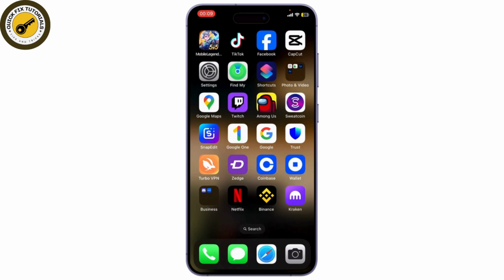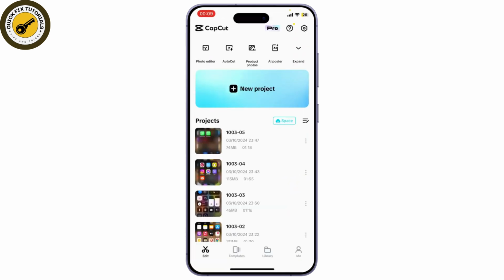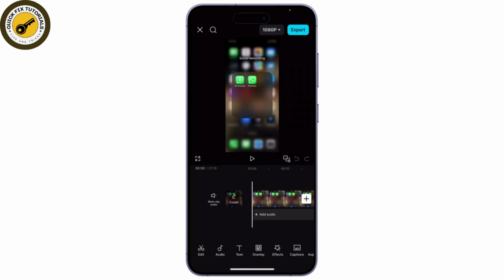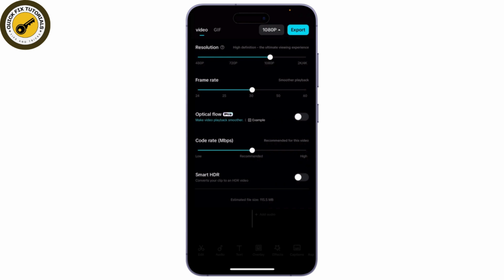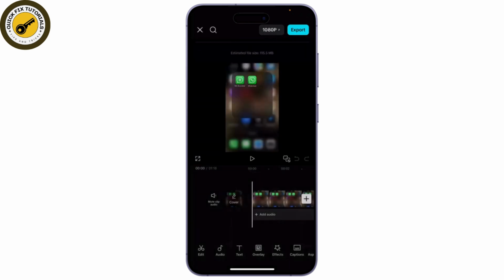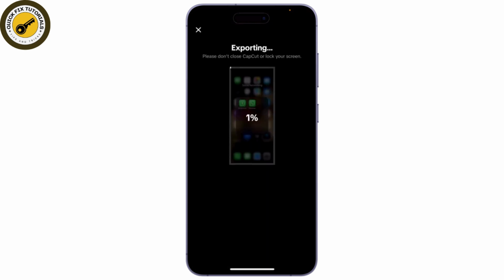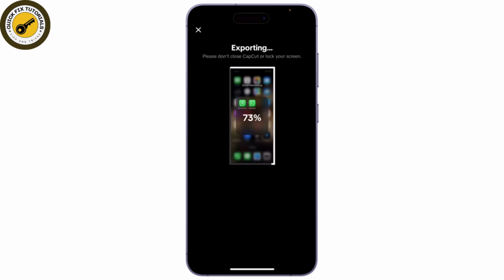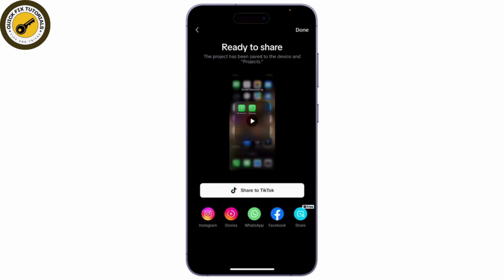How To Save Video From CapCut To Phone Gallery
Easy Guide on How To Save Video From CapCut To Gallery. Easily Learn How to save CapCut videos to phone gallery with the help of this guide.

In this video, I’ll show you how to easily save videos from CapCut to your gallery. Whether you're editing a new project or exporting a saved one, this guide will walk you through selecting the right resolution and exporting it straight to your phone gallery.

how to save video from CapCut to gallery, save CapCut video to gallery, CapCut video export, save video CapCut, export video from CapCut, CapCut tutorial, CapCut export guide, CapCut save video
Chapters (Timestamps):

00:00:00 - Introduction
Learn how to save a video from CapCut to your gallery.

00:00:10 - Open CapCut
Open the CapCut app and choose or create a project to edit.

00:00:20 - Select Video Quality
Choose the quality, resolution, frame rates, and codec for export.

00:00:35 - Tap on Export
Click "Export" to begin saving the video to your gallery.

00:00:55 - Wait for Export Completion
Wait until the export reaches 100%, and the video is saved.

00:01:10 - Conclusion
That’s how you save a video from CapCut to your gallery.